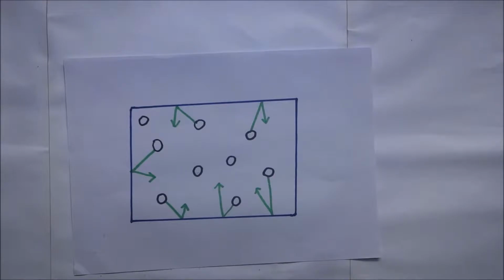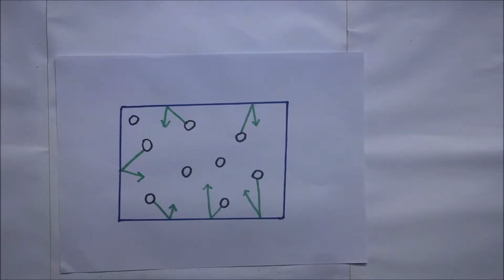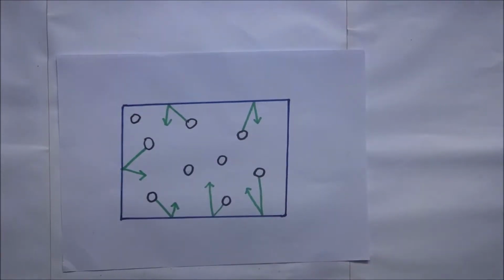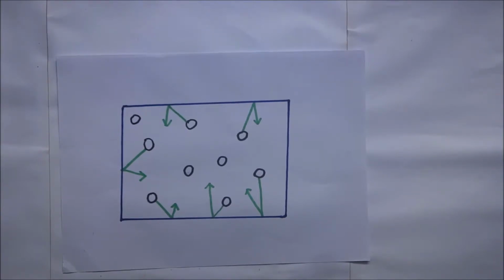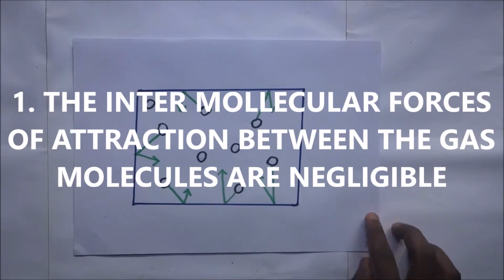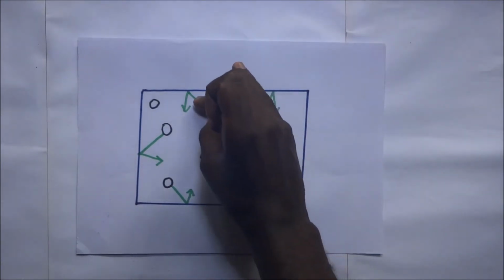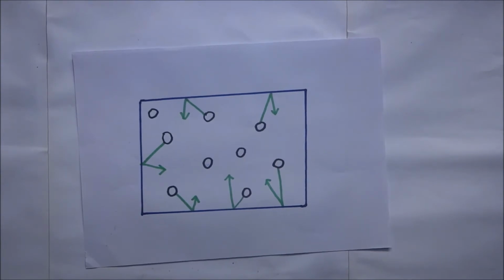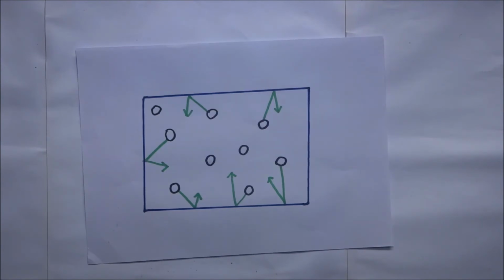Kinetic theory of Gases postulates - What are the assumptions for ideal gas model - Kisembo academy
Kinetic theory of gases postulates
In this video we get to explore the kinetic theory of gasses and the explanation for the assumptions for the ideal gas.

transcript
we all know that a gas unlike other
states of matter has gotten very weak

intermolecular forces of attraction

between its molecules these very weak

between its molecules cause these

particles of this gas to be able to play

around or to move freely they keep

moving and they keep hitting the walls

of the container back and forth now in

0:00:32.119,0:00:38.239
order to explain the behavior of these

0:00:34.160,0:00:41.360
gas particles we do so by using what we

0:00:38.239,0:00:43.879
call the kinetic theory of gases now the

0:00:41.360,0:00:48.140
kinetic theory of gases states that gas

0:00:43.879,0:00:50.870
molecules are always in constant random

0:00:48.140,0:00:53.840
motion and that the kinetic energy of

0:00:50.870,0:00:55.969
the gases will increase with increasing

0:00:53.840,0:00:57.769
temperature remember kinetic energy is

0:00:55.969,0:00:59.390
just the form of energy that is

0:00:57.769,0:01:02.600
possessed by something that is in motion

0:00:59.390,0:01:06.130
so it means that if kinetic energy

0:01:02.600,0:01:10.009
increases the temperature will increase

0:01:06.130,0:01:12.320
now take note there according to this

0:01:10.009,0:01:14.990
cereal according to this kinetic theory

0:01:12.320,0:01:18.170
the particles are always hitting these

0:01:14.990,0:01:19.759
walls of the container so the movies but

0:01:18.170,0:01:23.150
when these particles are hitting the

0:01:19.759,0:01:25.250
walls of this container that force that

0:01:23.150,0:01:27.590
is being inflicted by these many

0:01:25.250,0:01:30.259
particles on the walls of that container

0:01:27.590,0:01:33.170
is what is accounting for the pressure

0:01:30.259,0:01:37.130
of the gas so actually the pressure of a

0:01:33.170,0:01:38.720
gas is directly proportional to to the

0:01:37.130,0:01:41.420
rate at which these particles are

0:01:38.720,0:01:43.340
colliding on the walls of this container

0:01:41.420,0:01:44.600
so it means that if this particles

0:01:43.340,0:01:46.520
operating on this walls of the container

0:01:44.600,0:01:48.049
at a very high rate it means that the

0:01:46.520,0:01:50.420
pressure being inflicted on this walls

0:01:48.049,0:01:52.610
of the container is going to be high and

0:01:50.420,0:01:54.530
the reverse is true so when the

0:01:52.610,0:01:56.930
molecules of the gas are in random

0:01:54.530,0:01:59.479
motion they will hit the walls of the

0:01:56.930,0:02:01.310
container back and forth and when they

0:01:59.479,0:02:04.219
hit the walls of the container their

0:02:01.310,0:02:07.460
momentum keeps being reversed and as a

0:02:04.219,0:02:09.890
result a force is exerted on the walls

0:02:07.460,0:02:13.040
of the container we all know that the

0:02:09.890,0:02:14.510
rate of change of momentum is directly

0:02:13.040,0:02:15.800
proportional to the force according to

0:02:14.510,0:02:18.710

0:02:15.800,0:02:20.390
of motion so in our upcoming sessions we

0:02:18.710,0:02:22.100
shall be deriving the expression for

0:02:20.390,0:02:24.320
this kinetic pressure we are trying to

0:02:22.100,0:02:26.180
talk about here the kind the pressure

0:02:24.320,0:02:28.280
that is exerted by the particles as they

0:02:26.180,0:02:30.800
hit the walls of the container but

0:02:28.280,0:02:33.320
before it could get into that we need to

0:02:30.800,0:02:35.480
know that when using the kinetic theory

0:02:33.320,0:02:37.250
to derive the expression for the kinetic

0:02:35.480,0:02:39.350
pressure these are the following

0:02:37.250,0:02:40.940
assumptions that we shall be making all

0:02:39.350,0:02:43.970
the Essam the following assumptions that

0:02:40.940,0:02:45.340
are made first one being that the

0:02:43.970,0:02:48.890

0:02:45.340,0:02:50.690
between the molecules of the gas do not

0:02:48.890,0:02:53.300
exists remember when we are talking

0:02:50.690,0:02:55.310
about ideal gases we are not talking

0:02:53.300,0:02:57.470
about real gases in real life a real gas

0:02:55.310,0:02:59.180
will have these intermolecular forces of

0:02:57.470,0:03:01.940
attraction at work but when we deal with

0:02:59.180,0:03:04.190
an ideal gas they model a theoretical

0:03:01.940,0:03:07.850
model is such that these intermolecular

0:03:04.190,0:03:10.550
forces of attraction do not exist then

0:03:07.850,0:03:13.960
to the molecules of the gas behave like

0:03:10.550,0:03:16.460
perfectly elastic spheres the molecules

t